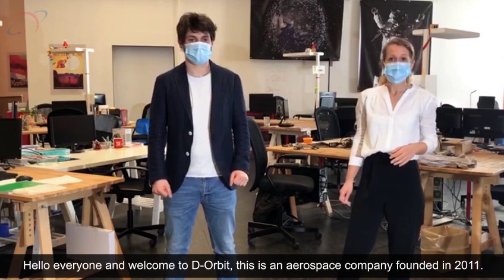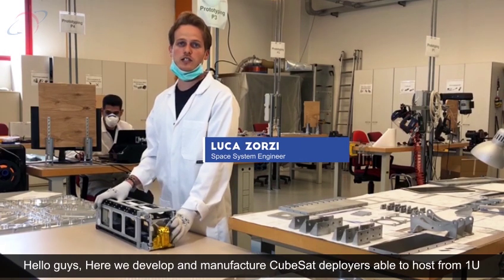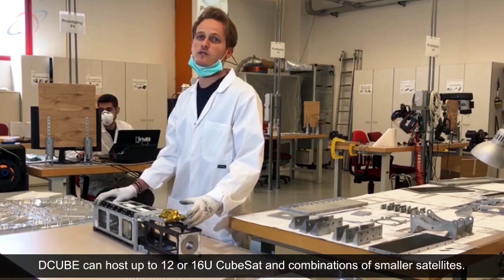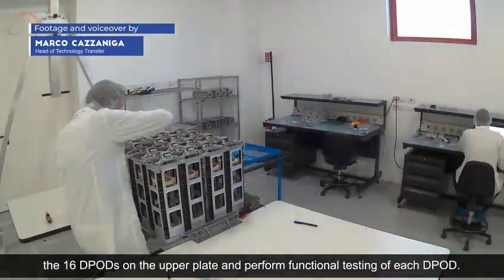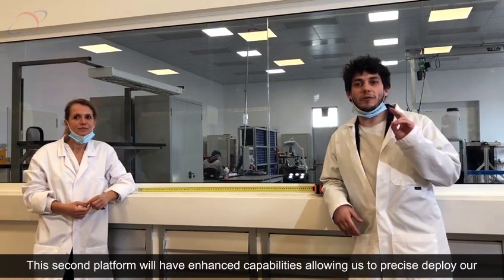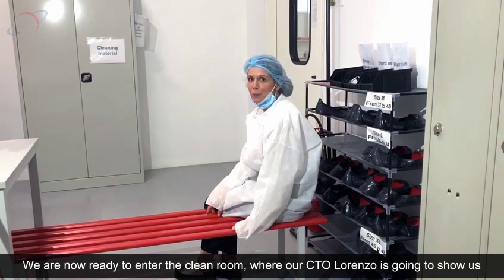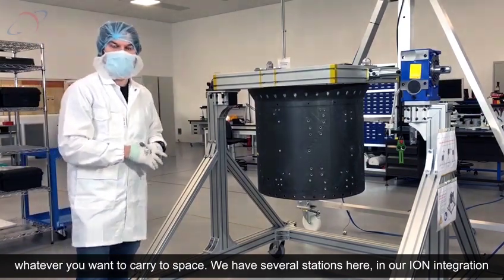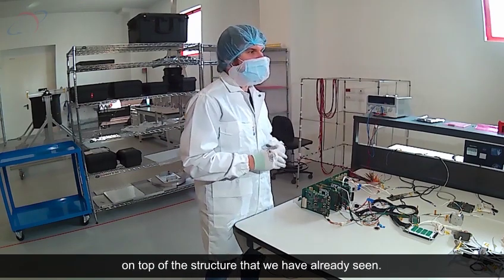InOrbit NOW Launch Services for Precise CubeSat and Microsatellite Deployment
Eleonora Luraschi, Matteo Lorenzoni, D-Orbit

Presented for the 2020 CubeSat Developers Workshop